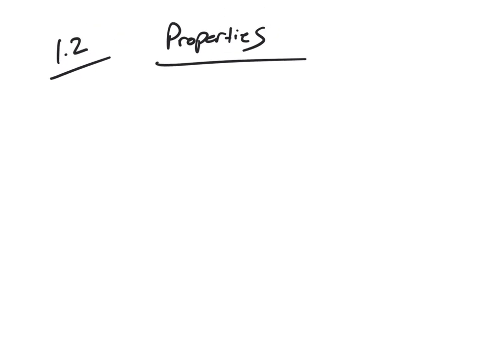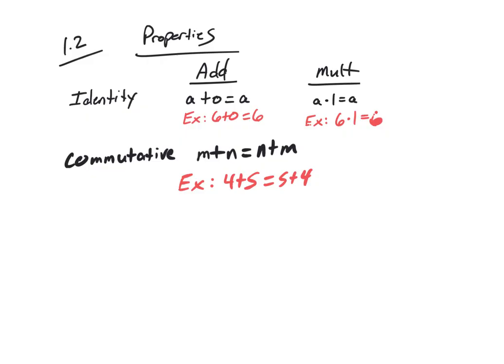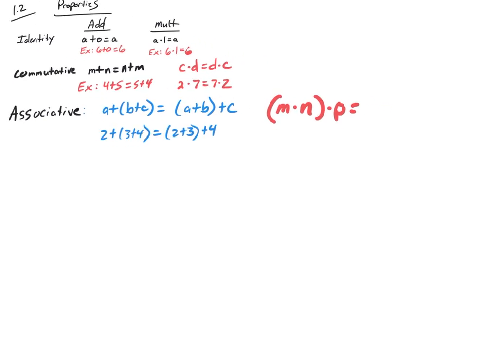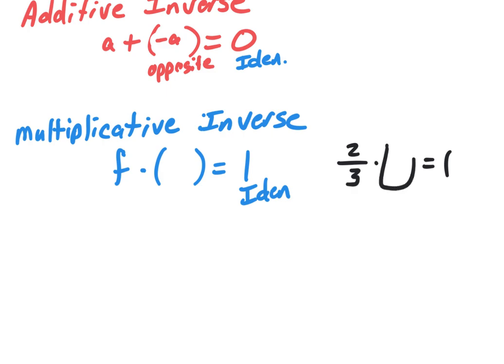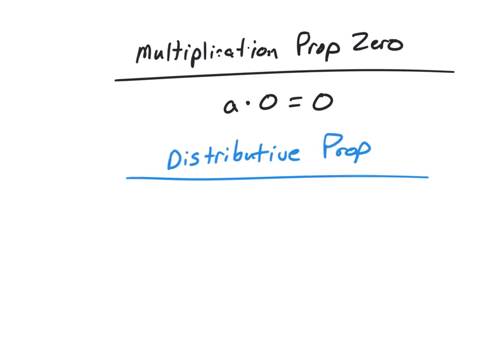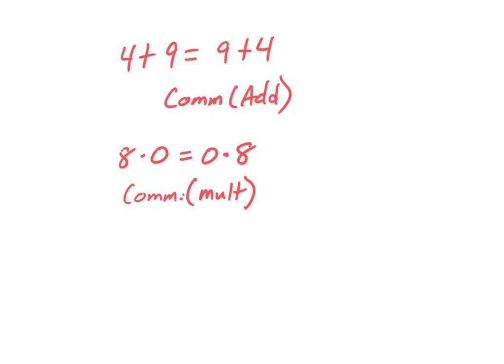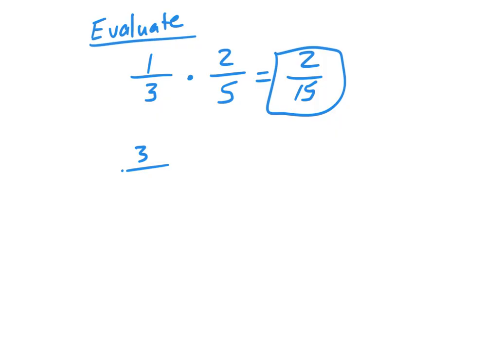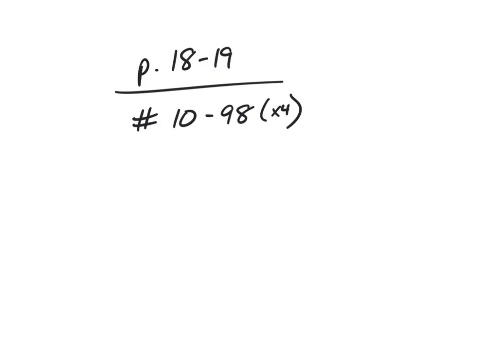IA 1.2 (25)